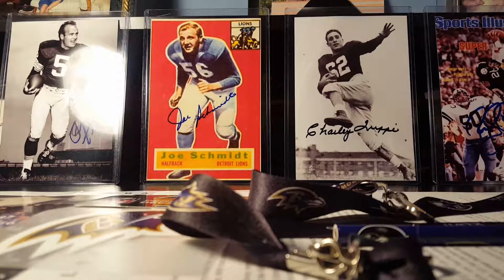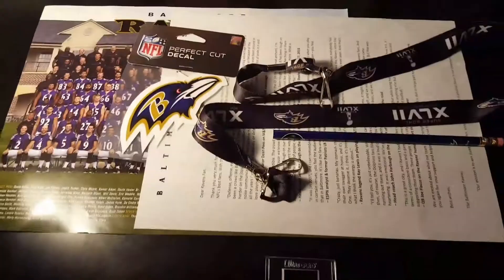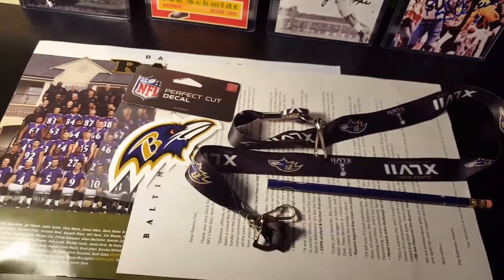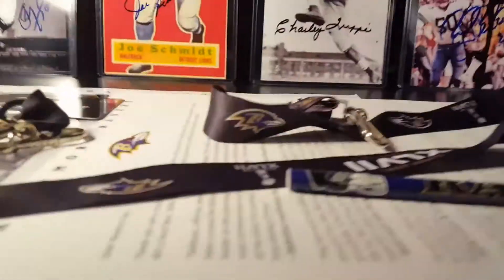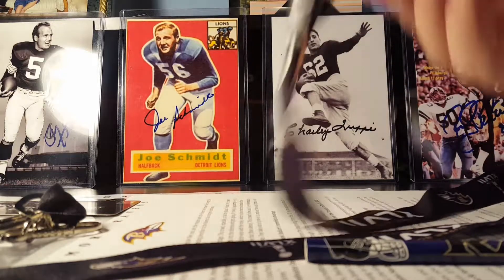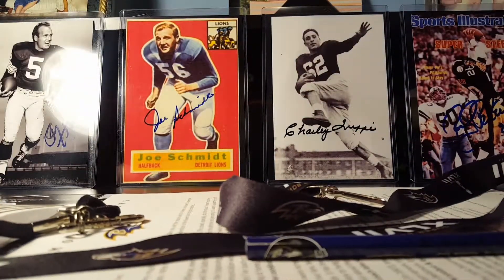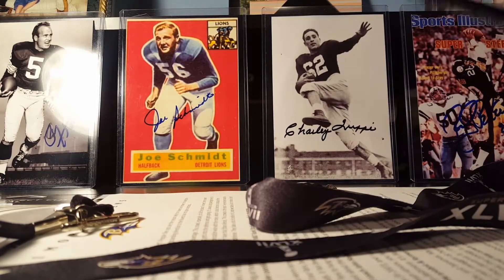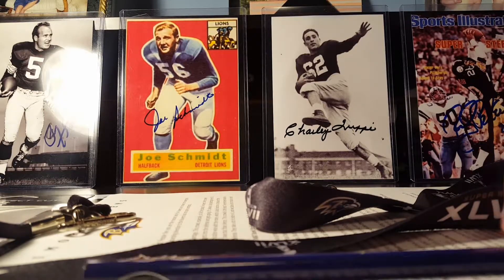Fan Pack Review/Rating Episode #6: The Baltimore Ravens